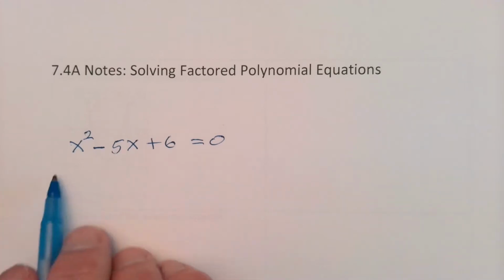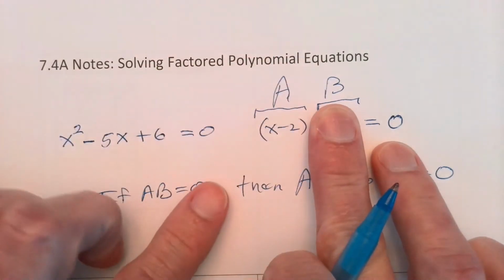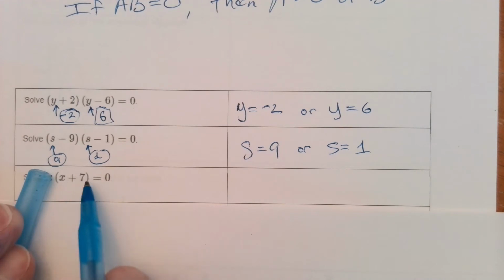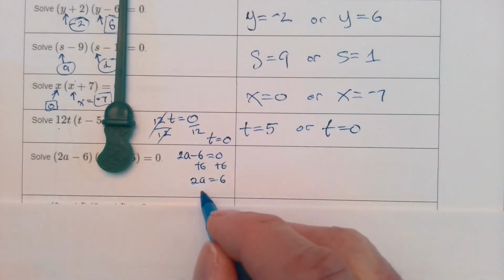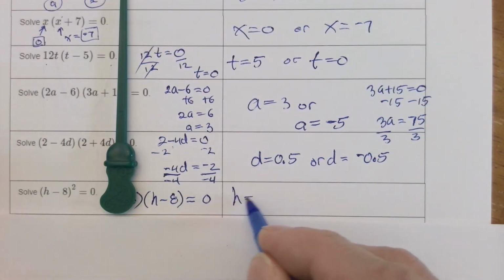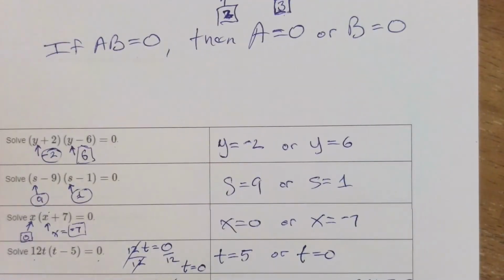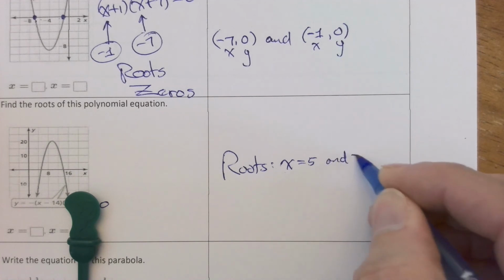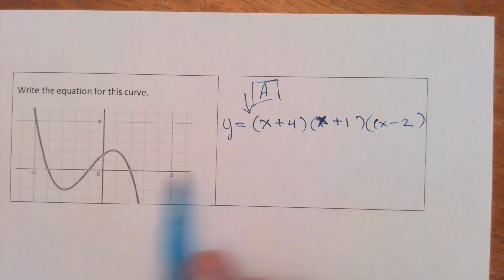Solving Factored Polynomial Equations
Algebra 1: Solving for the roots of a factored polynomial equal to zero both graphically and analytically.